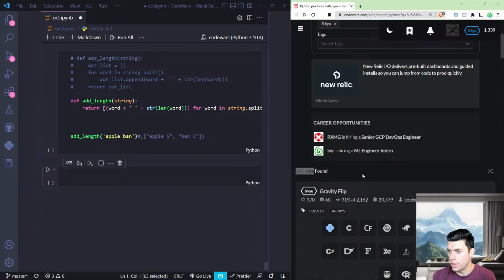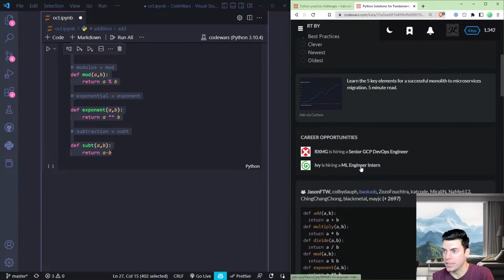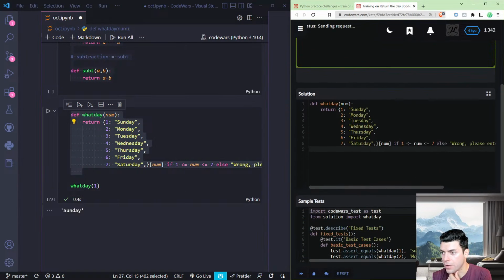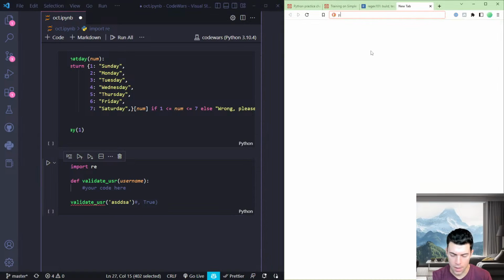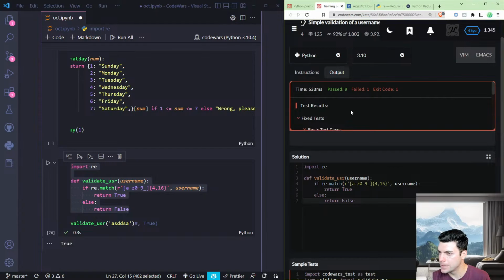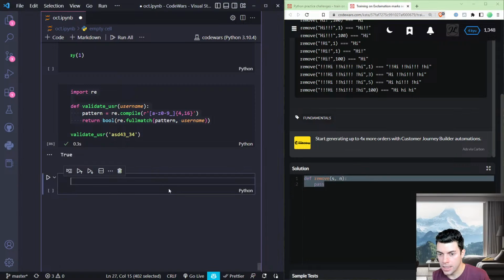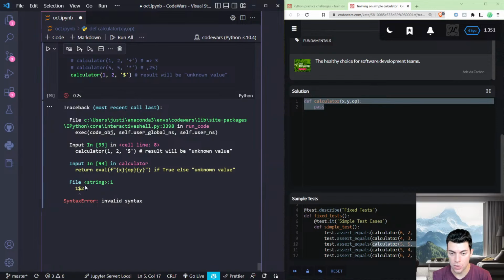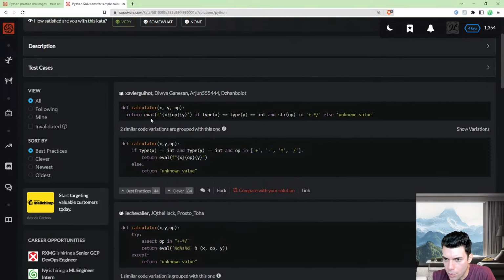Learn Python - 143 Kata 8yu Challenges LEFT - CodeWars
Let's learn to code Python together - CodeWars.com challenges.

8 kyu difficulty - 143 Kata Kata 8 kyu remaining